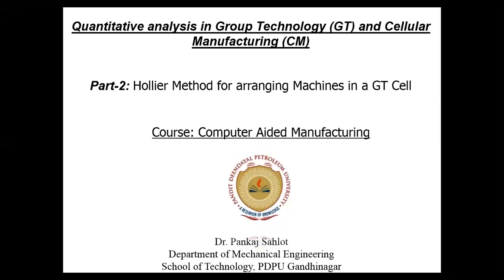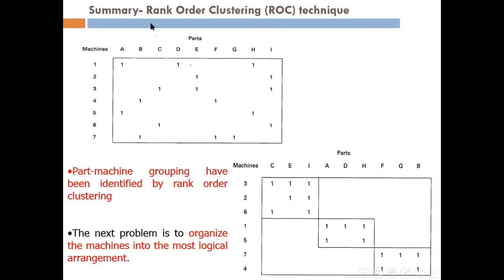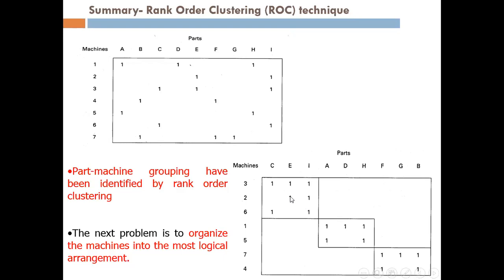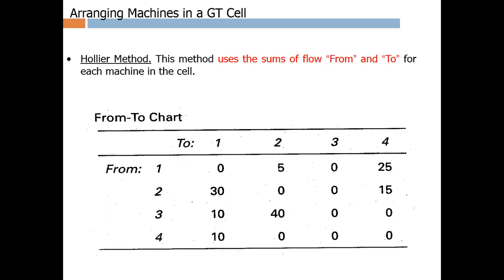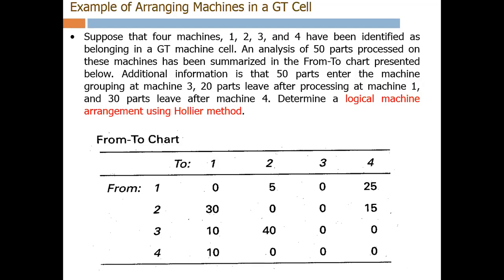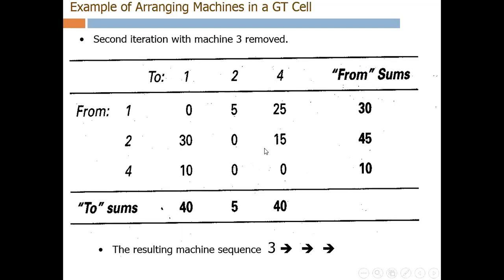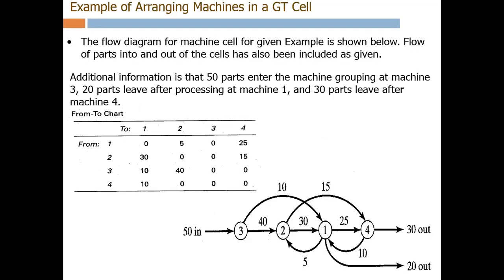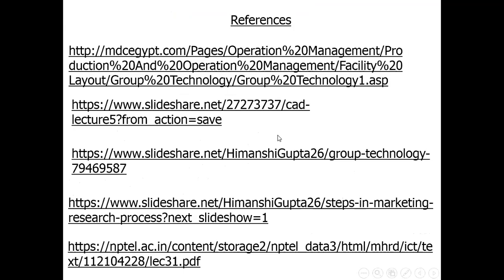SOT_4th Year_CAM_Hollier Method-Part-2_13/04/2020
Course: Computer Aided Manufacturing
Hollier Method for arranging Machines in a GT Cell
Group Technology (GT) and Cellular Manufacturing (CM)